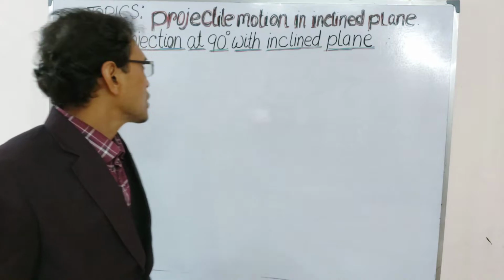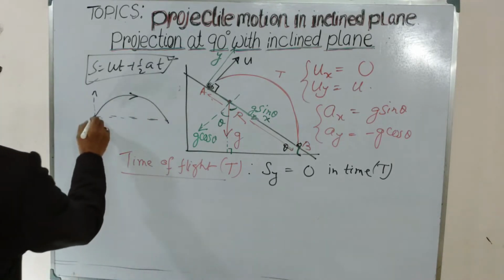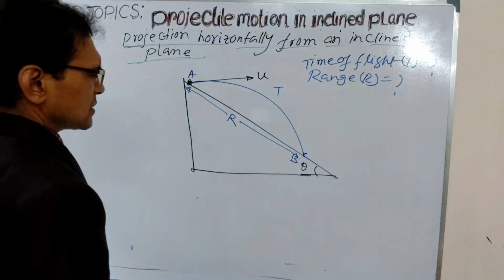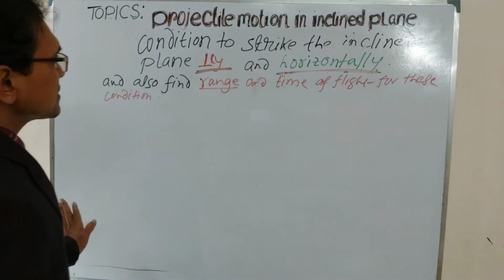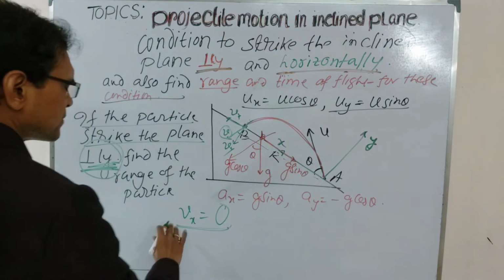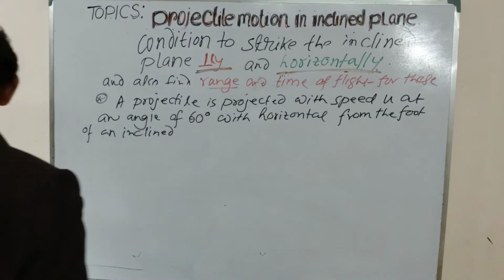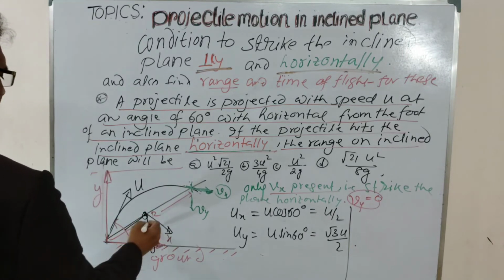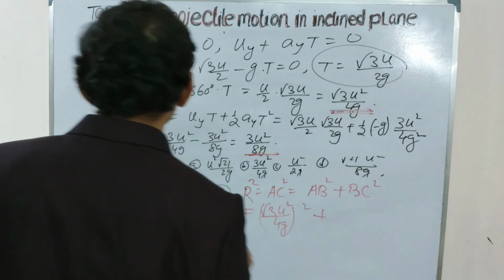IIT/NEETPHY.VERTICAL AND HORIZONTAL PROJECTION FROM INCLINED PLANE..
In this video i have explained the projectile motion.in inclined plane Vertical and horizontal projection from inclined plane.Time of flight,range of inclined plane up the plane ,down the plane . IIT/NEET PHY.PROJECTILE MOTION.NEET /IIT PHY. JEE MAIN PHY..